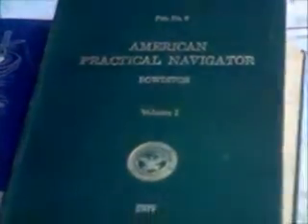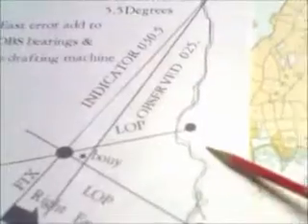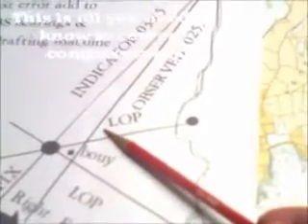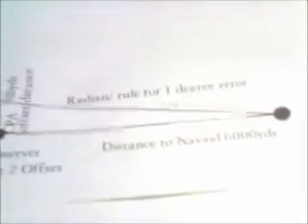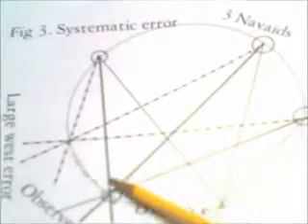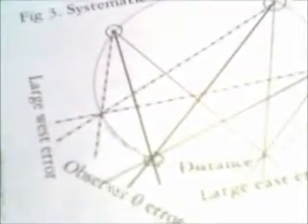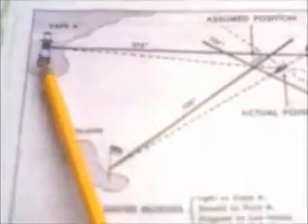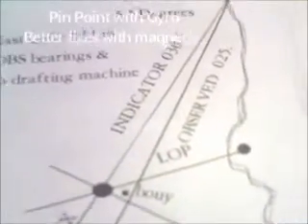fptforemail1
Visual fixes using a gyro or magnetic compass. A technique to take 3 bearings and finding the compass error to correct the compass and replot for an accurate fix.The Franklin Ploting technique is in Navy schools and Bowditch HO9. It is simple to do and only takes a minute to correctly correct the compass.